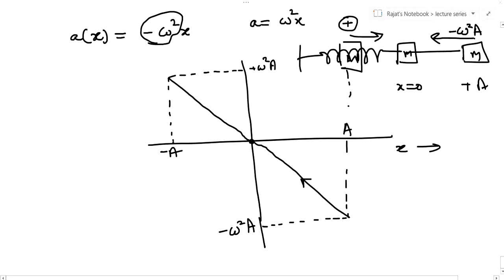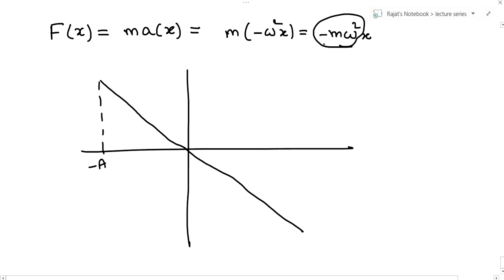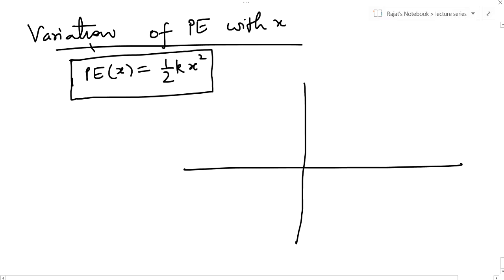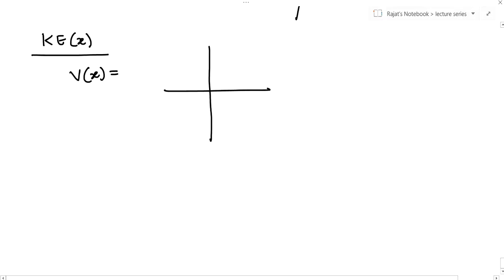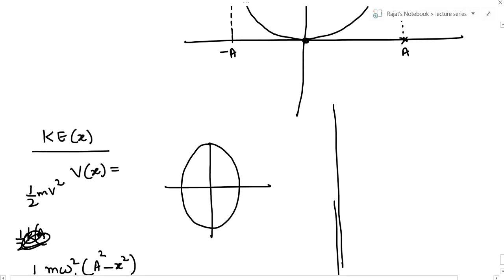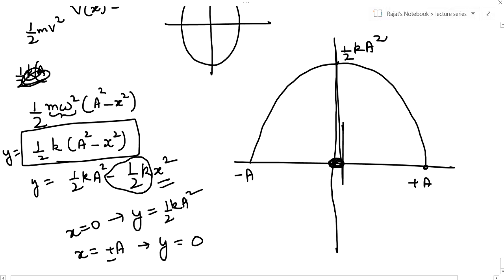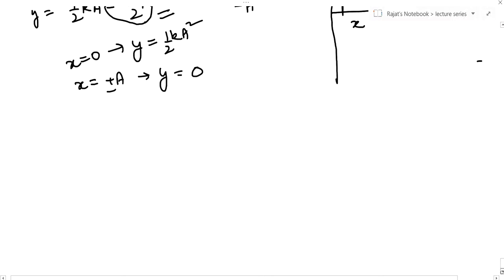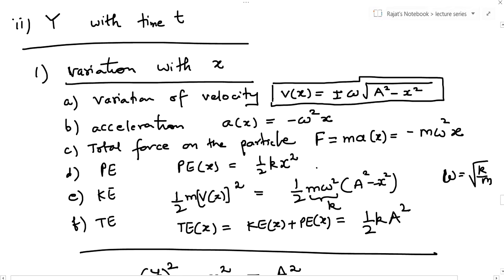physics lecture series : SHM - graphs in SHM -2